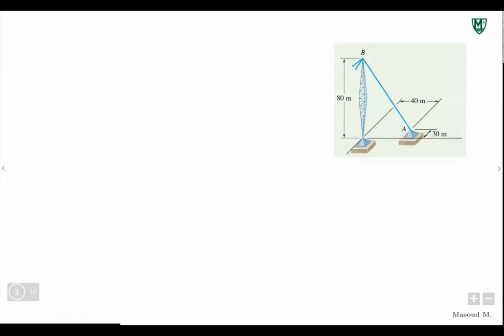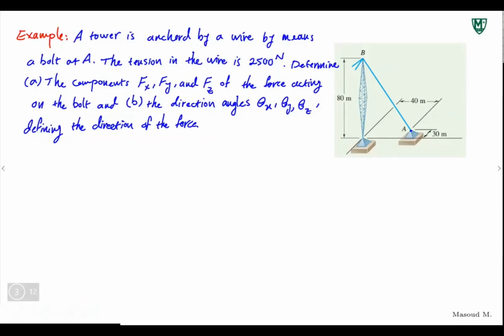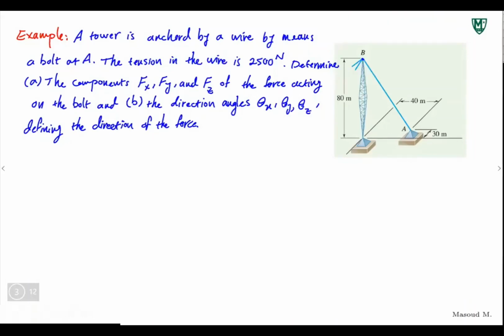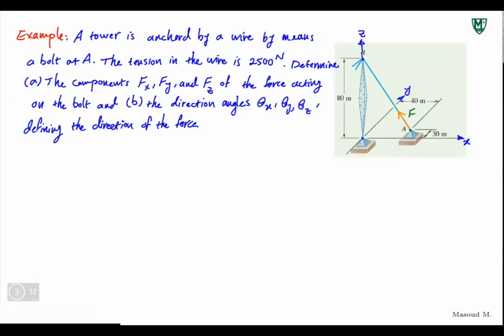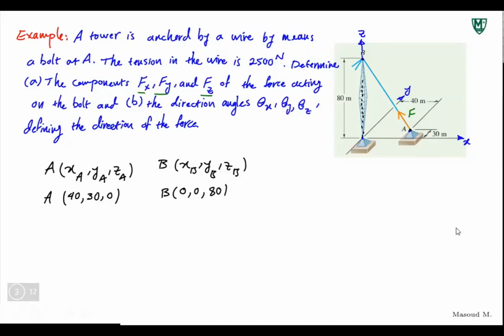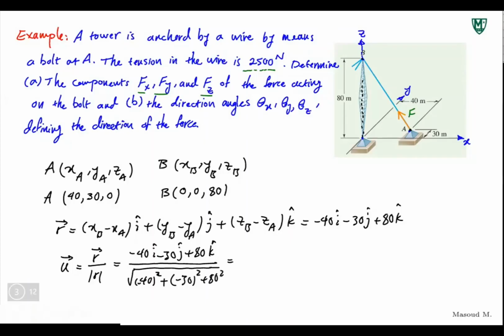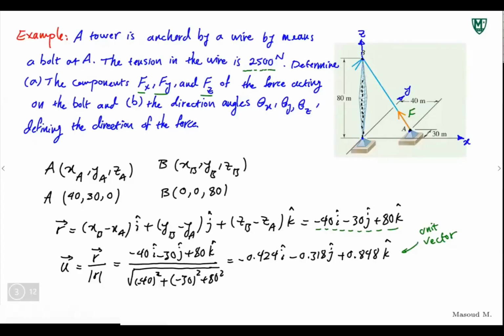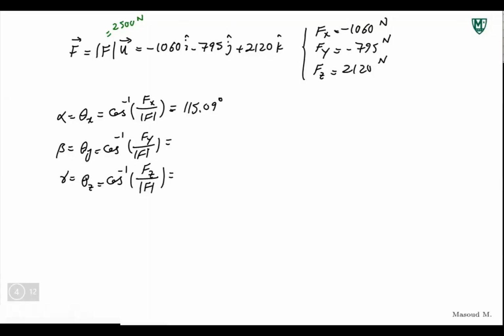11 Vector Along a Line - Example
An example to show how to write a vector along a line in 3D.